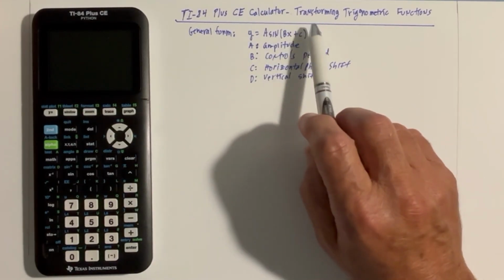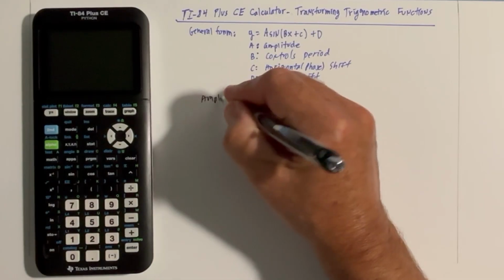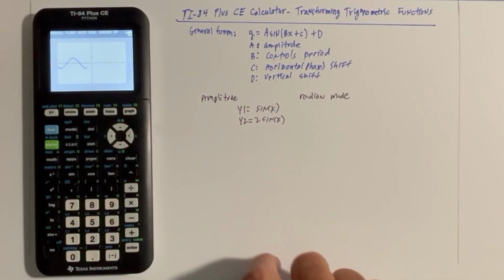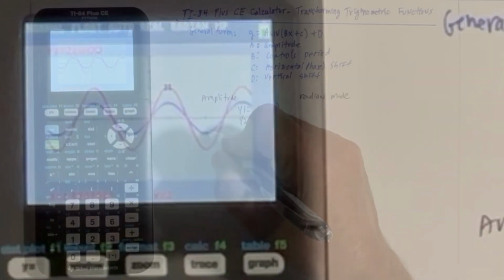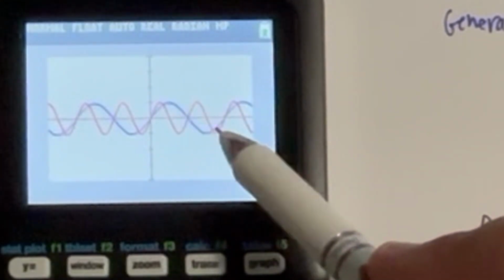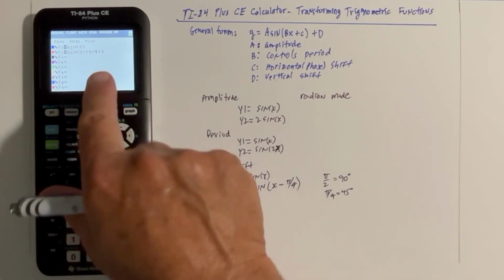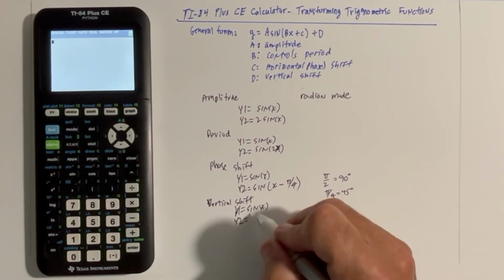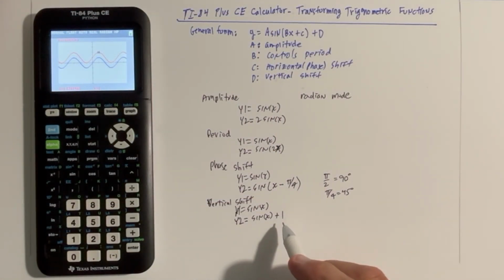TI-84 Plus CE: Transforming Trig Graphs | Amplitude, Period & Phase Shift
Learn how to graph and transform trigonometric functions on the TI-84 Plus CE calculator. In this lesson, you'll see how changing the constants in a trigonometric equation affects the graph's amplitude, period, phase shift, and vertical shift.
By graphing each transformation on the TI-84, you'll develop an intuitive understanding of how these changes affect the shape and position of sine graph.
In this lesson you'll learn:
• How amplitude changes a graph
• How period changes a graph
• Horizontal (phase) shifts
• Vertical shifts
• Using TRACE to examine graph transformations
This video is part of my TI-84 Plus CE Calculator Tutorial Series, designed to help students confidently use the TI-84 for Algebra II, Trigonometry, Precalculus, Calculus, Physics, and Engineering.
Doug West, Ph.D.